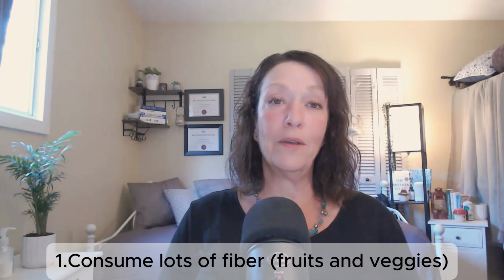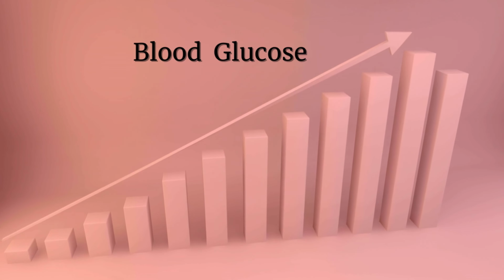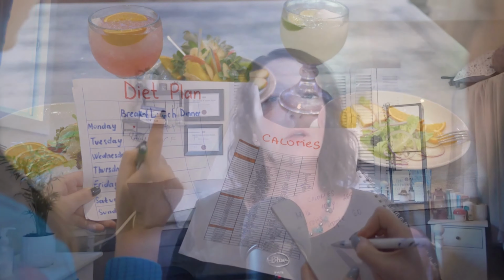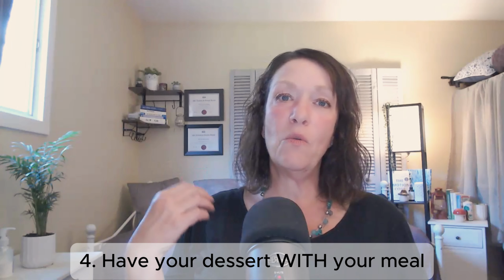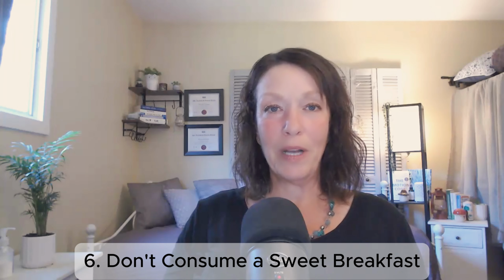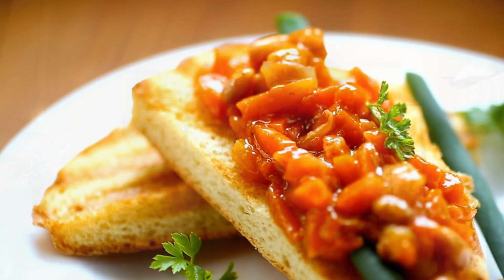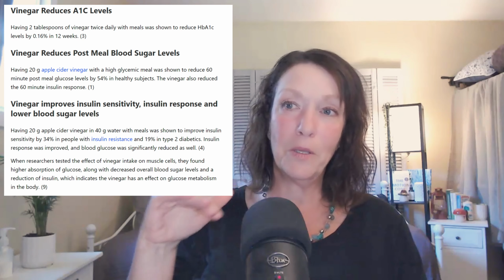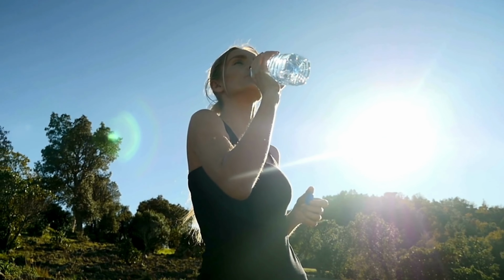10 Blood Sugar Hacks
Life is meant to be enjoyed ALL WHILE staying healthy and on the path to reversing Type 2 Diabetes and insulin resistance.

Try these 10 simple blood glucose hacks to keep your blood sugar from spiking after a meal!

GET YOUR FREE PLANT-BASED RECIPE BOOK HERE!

Helpful Time Codes:

0:00 Intro
0:42 Hack # 1 - Consume lots of fiber (salad or veggies before a meal)
3:08 Hack # 2 - Fasting (7-1) 16 hours
4:26 Hack # 3 - Stop Counting Calories
6:49 Hack # 4 - Enjoy your dessert WITH your meal
8:26 Hack # 5 - Don't consume "naked" carbs
9:31 Hack # 6 - Don't consume a sweet breakfast
11:10 Hack # 7 - Consume vinegar before or with your meal
13:52 Hack # 8 - Walk after your meal
14:40 Hack # 9 - Drink plenty of water
15:37 Hack # 10 - Sugar is Sugar
16:46 BONUS Hack # 11 - Berberine

Any information contained in my videos, courses, emails, social media sites, and the Nature's Path to Wellness website is not intended to be a substitute for specific nutritional therapy, diagnosis, or treatment for your specific situation. For more information please reach out directly for therapy as it relates to your specific situation, or consult with your own medical professional.

While I summarize information on the topics of nutrition, health, disease, and wellness, the topics of nutrition and medicine are constantly evolving fields. I encourage all readers to explore and do their own research or arrange a consult with me directly. You should not rely solely on the information provided here to make important health choices as each individual's situation is unique.

If you are currently taking medications for a medical condition, always consult with your doctor before discontinuing the use of your prescribed medications.

Although I do my best to provide you with the latest nutritional information, I am human and I, therefore, do not warrant the information presented as free of any errors or omissions.